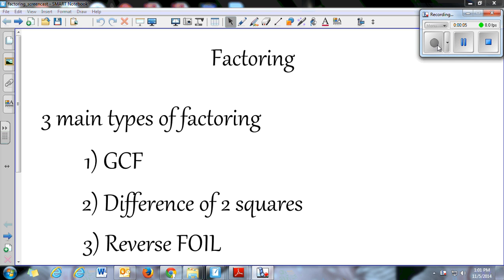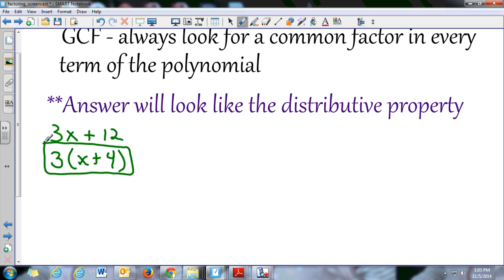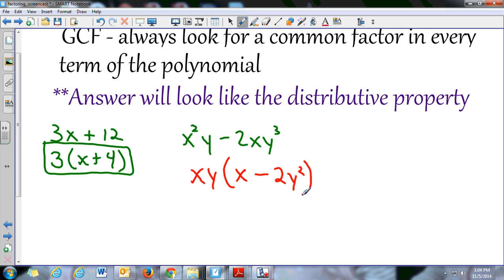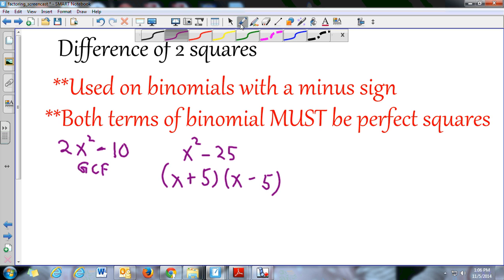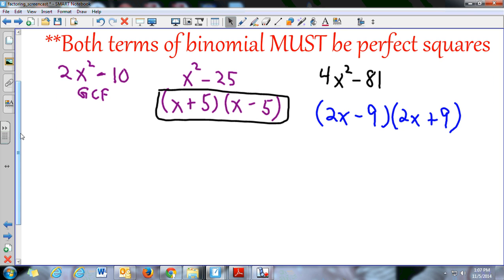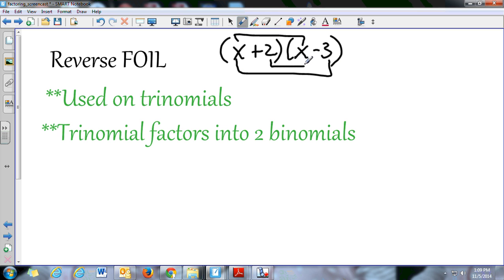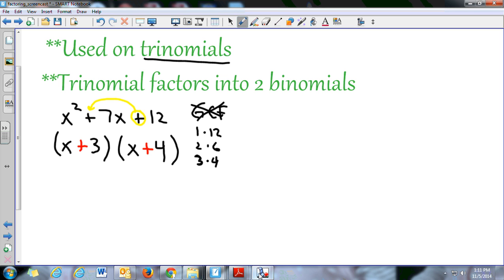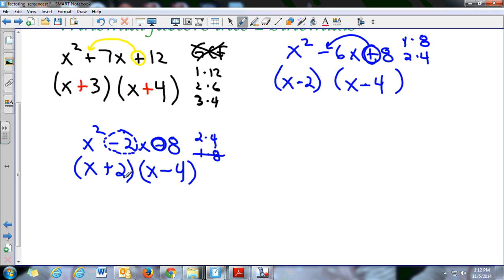3types factoring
brief review of factoring using GCF, difference of 2 squares, and reverse foil